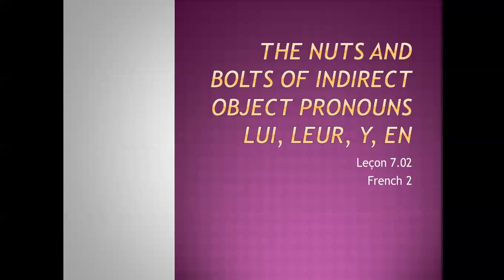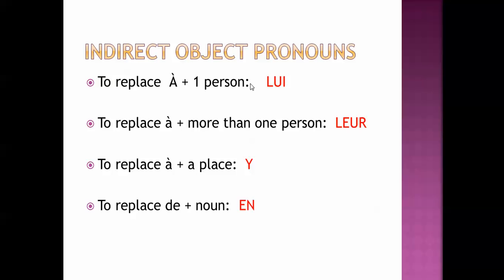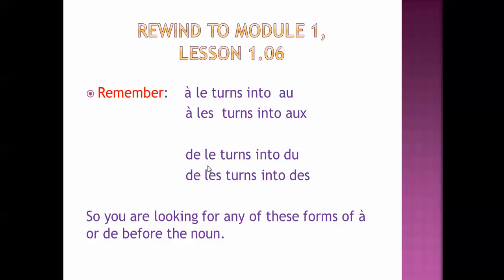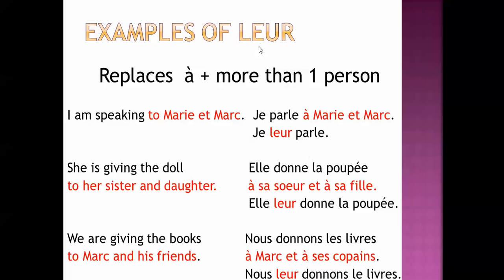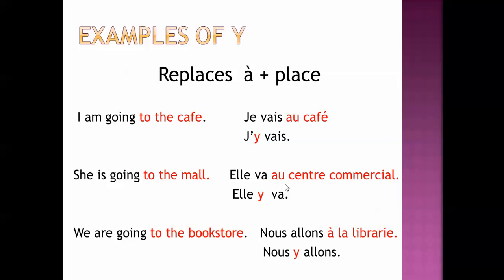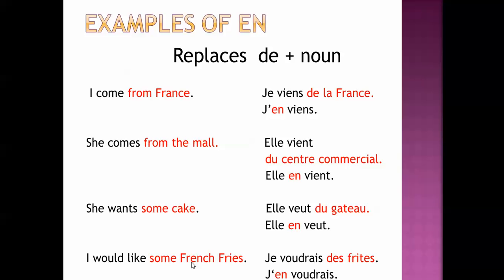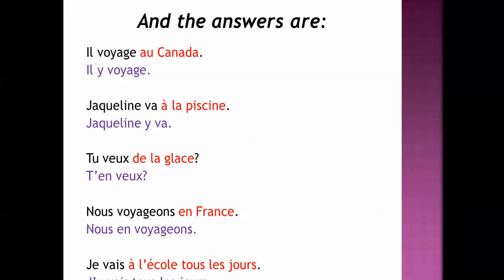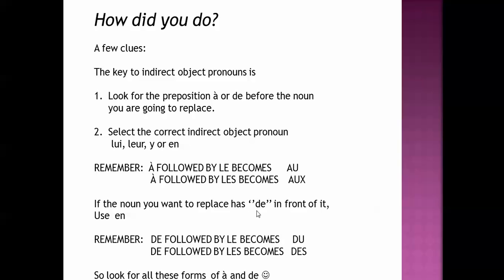Lui leur y and en Indirecto object pronouns.mp4